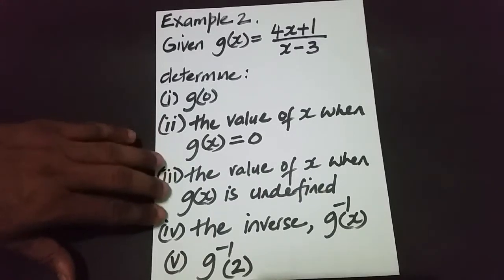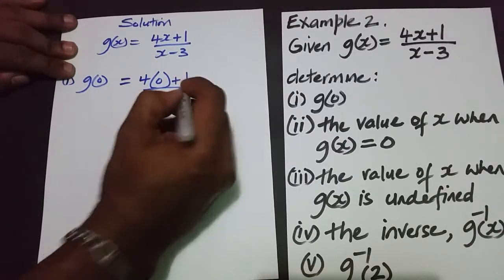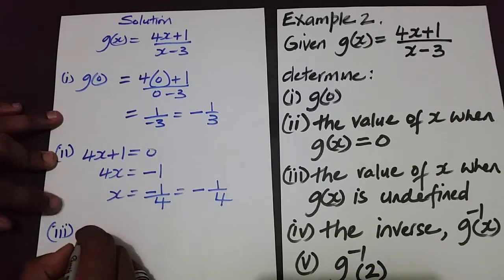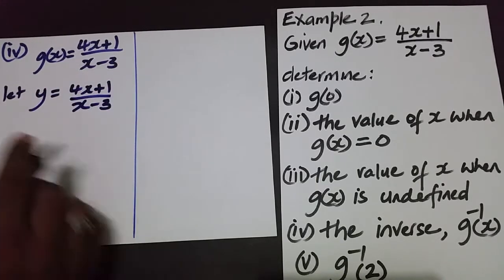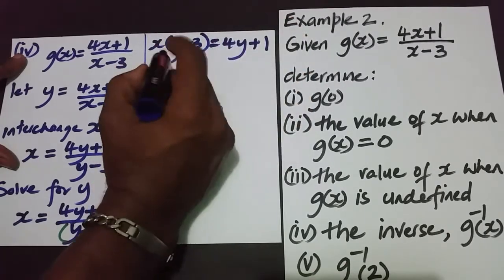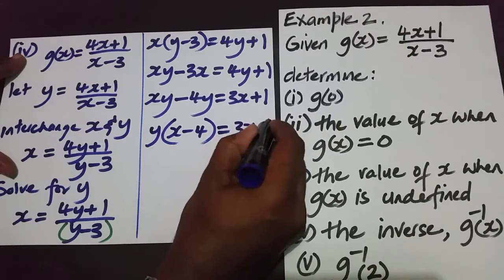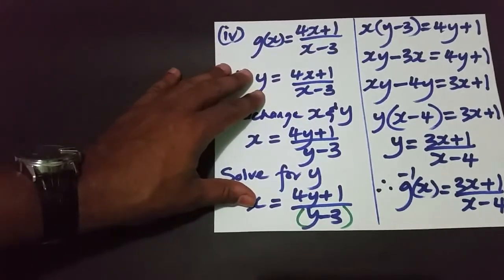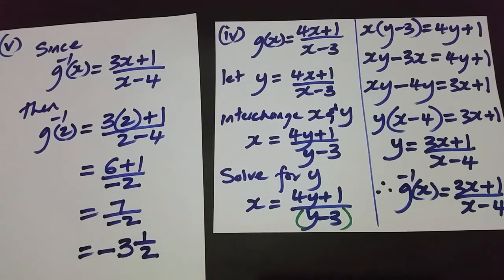Fractional Function: Example 2